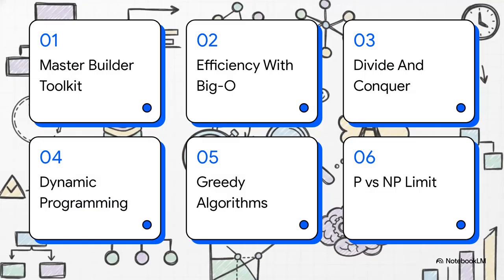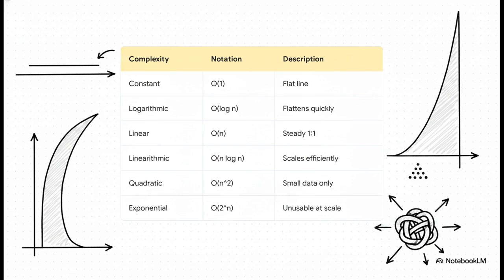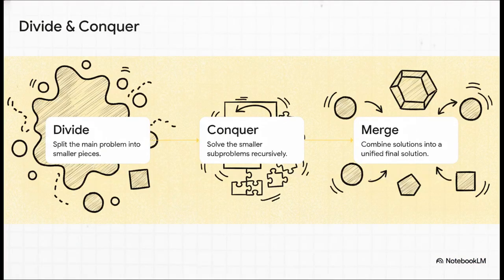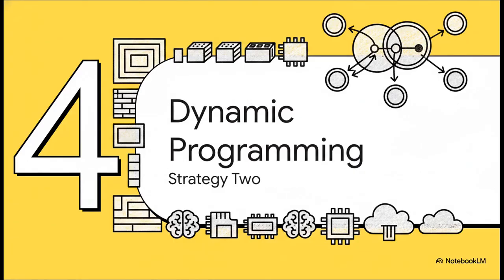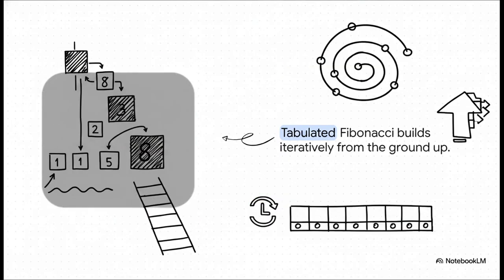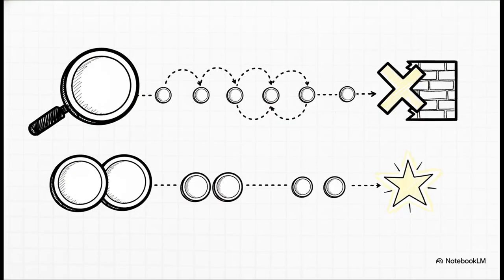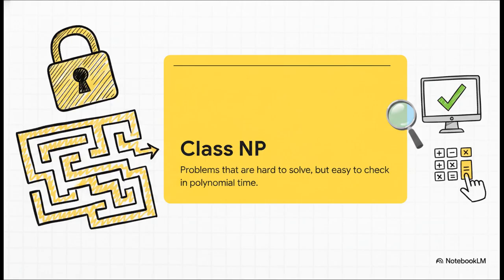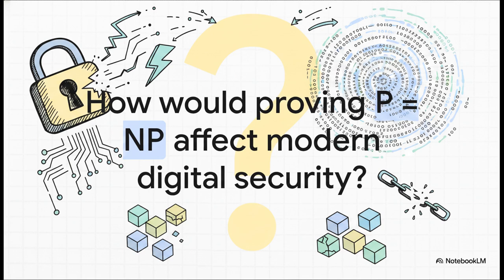Algorithm Design Techniques and Strategies Explained | Divide & Conquer, DP, Greedy, Big-O, P vs NP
In this lecture, we explain the core concepts of Algorithm Design Techniques and Strategies in a simple and structured way for students.

This video covers how algorithms are classified and how different strategies are used to solve computational problems efficiently. The lecture explains important topics such as recursion vs iteration, time and space complexity, Big-O notation, Divide and Conquer, Dynamic Programming, Greedy Algorithms, Merge Sort, Fibonacci optimization,  and complexity classes such as P, NP, NP-Hard, and NP-Complete.

This video is useful for students studying Data Structures, Algorithm Design, Computer Science, AI, Big Data, and Software Engineering.

Topics Covered

* Introduction to algorithm design
* Why algorithm strategy matters in AI and Big Data
* Classification of algorithms
* Recursion vs iteration
* Time complexity and space complexity
* Big-O growth curves
* Divide and Conquer strategy
* Dynamic Programming and Fibonacci example
* Memoization vs Tabulation
* Greedy algorithms and coin-counting example
* Merge Sort explanation and trace
* Introduction to P, NP, NP-Hard, and NP-Complete
* Real-world applications in AI, Big Data, and security